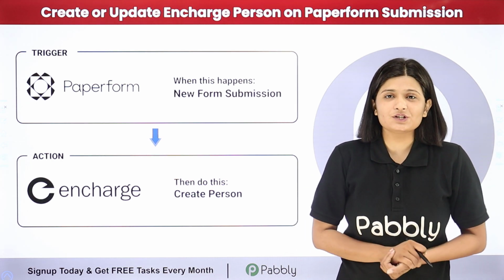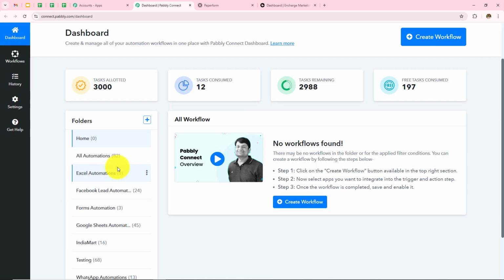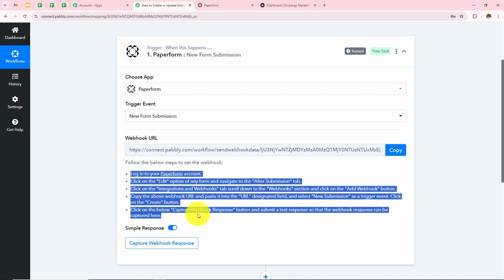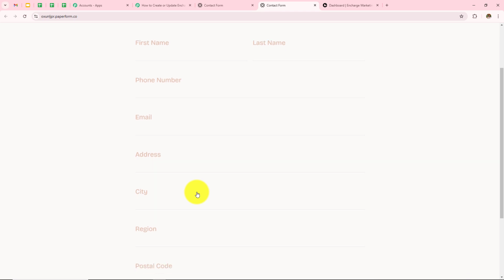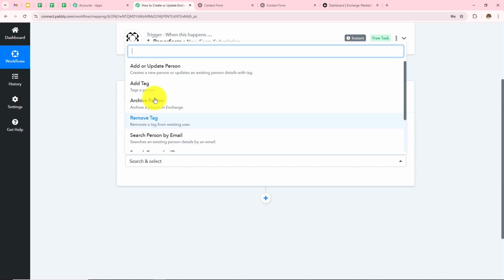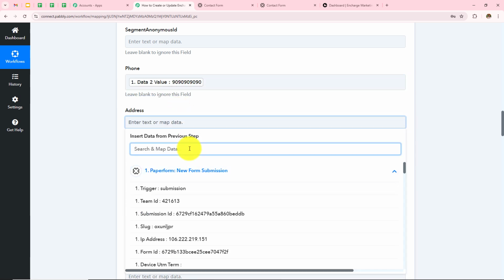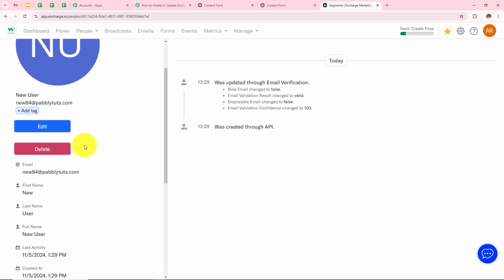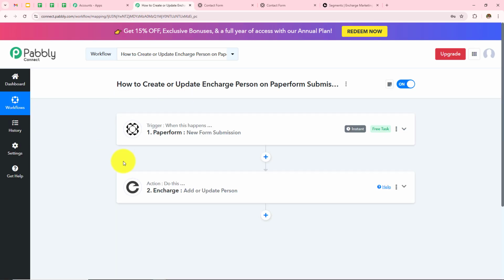How to Create or Update Encharge Person on Paperform Submission Paperform to Encharge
In this video tutorial, we’ll show you how to automatically create or update a person in Encharge every time a new submission is made on Paperform, using Pabbly Connect.

Paperform is a flexible tool for creating forms and collecting data, while Encharge is a powerful platform for automating your marketing efforts. By connecting Paperform with Encharge via Pabbly Connect, you can streamline your marketing automation, ensuring that every new form submission either creates or updates a person in your Encharge database. This integration helps you maintain an up-to-date contact list, allowing for better personalization and targeted marketing campaigns.

Follow this step-by-step guide to set up this automation, making your lead management and customer engagement more effective and efficient.

Use Case:
Organizations hosting webinars or workshops can use Paperform for event registrations. Each registration can create or update attendee profiles in Encharge, ensuring effective communication regarding event details and reminders.

Benefits of Pabbly Connect:

1. Automation: Save time, money, and resources by automating tasks.

2. Integration: Connect various web services to create efficient workflows.

3. Security: Enjoy industry-standard security for your data.

4. Scalability: Easily add new applications and services to your workflow.

5. Cost-effective: Choose from plans suitable for different business sizes, with no charges for internal tasks.